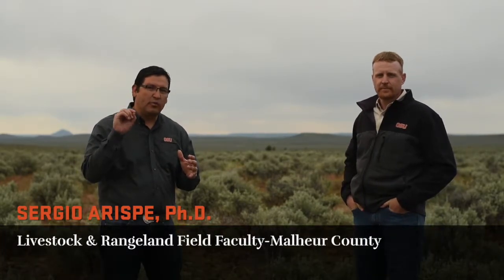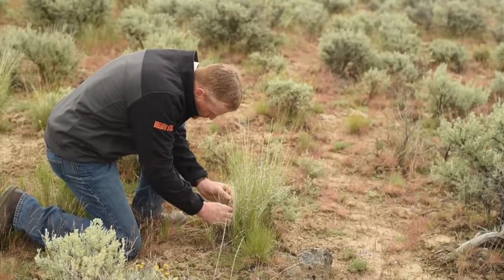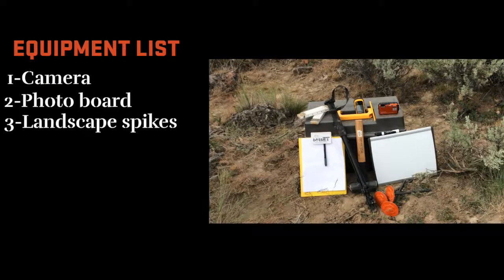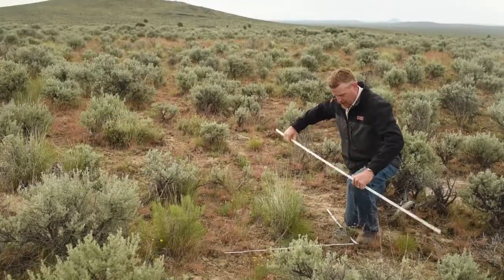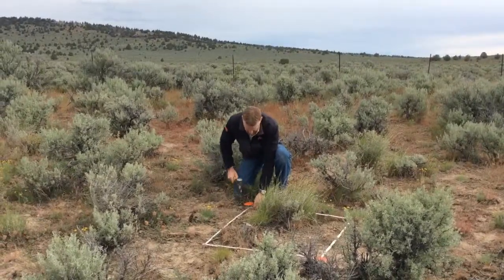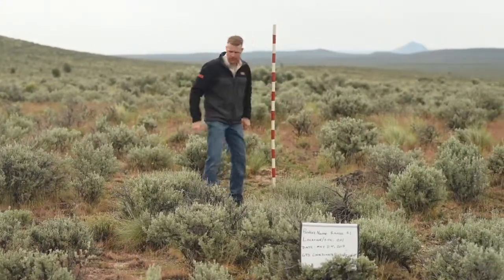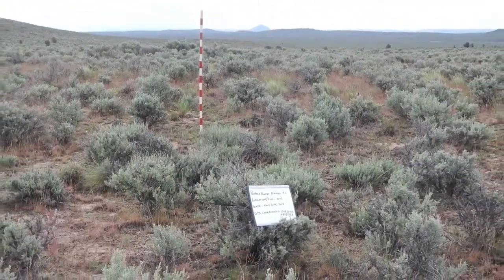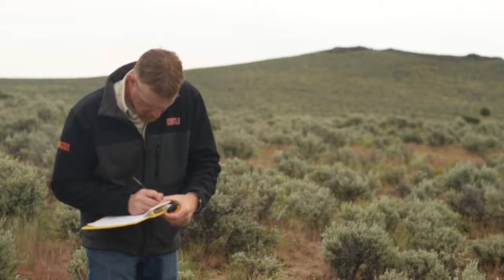How Do You Photo Monitor For Rangeland Health?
Rangeland monitoring does not need to be complicated.  Periodically taking photos in a consistent manner of the same locations at the same time of year can serve as an effective monitoring program. There are many ways of conducting photo monitoring, and in this video you will learn one method that is simple and highly repeatable so you can establish your own photo monitoring sites.

What more information? In this article, learn more about this approach and one other method that stands out for being easy to use, efficient, repeatable and effective.